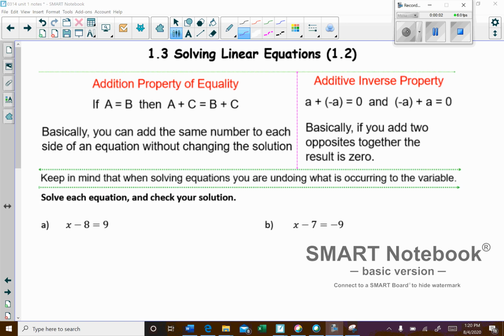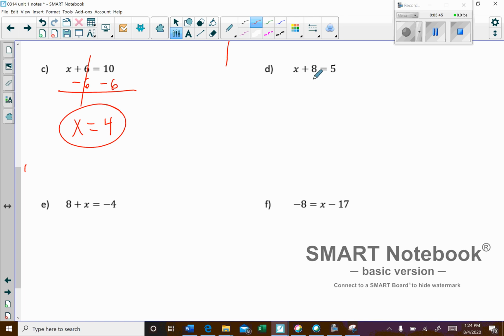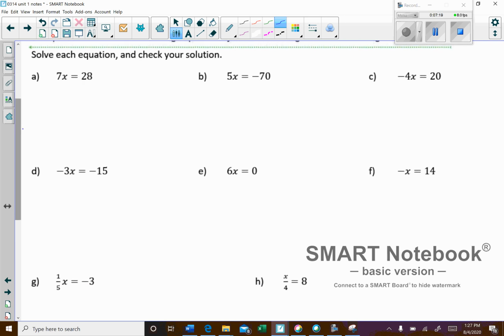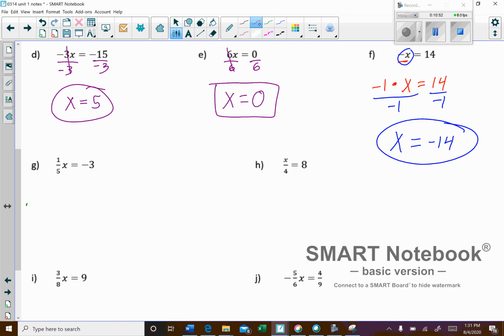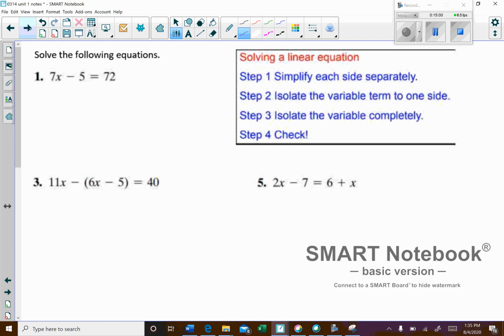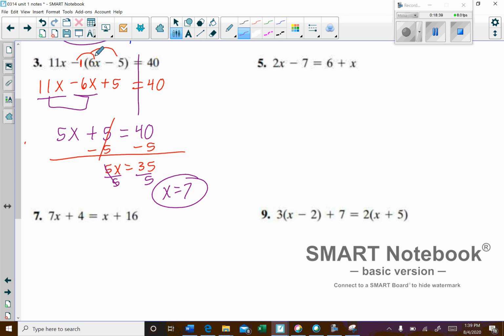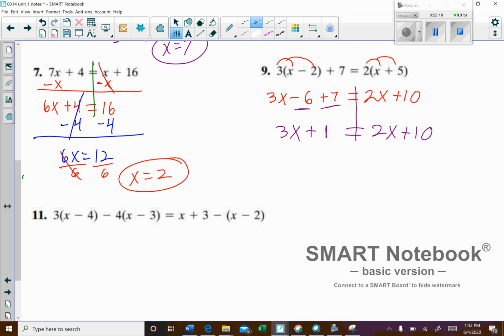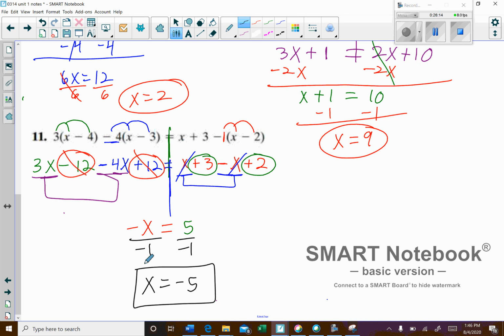1 3 Solving Linear Equations